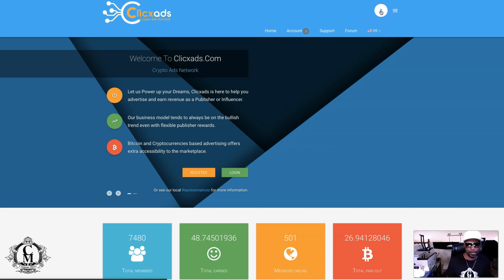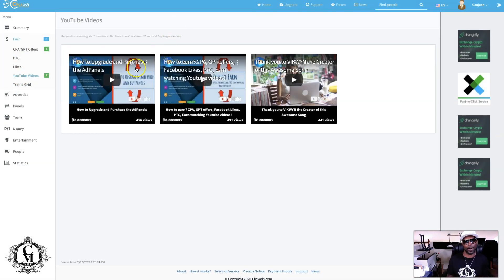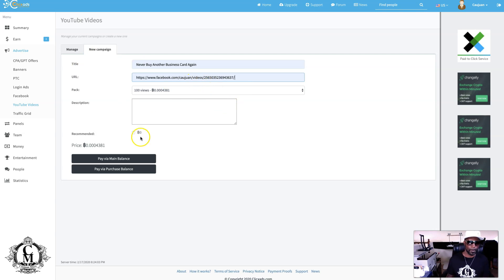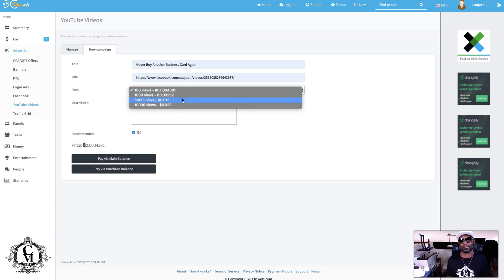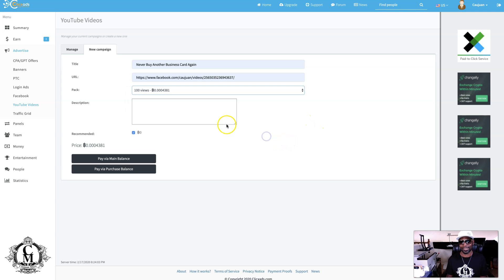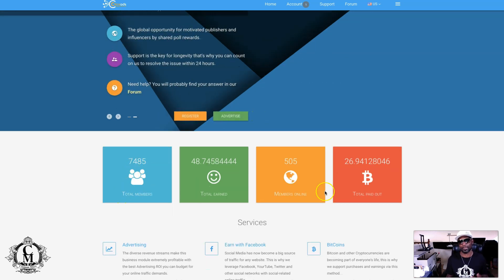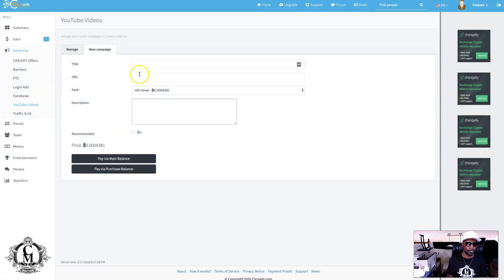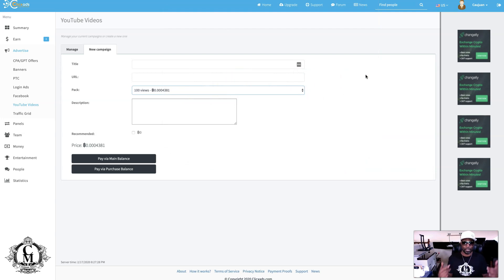Clicxads Review | How To Get 1,000 Video Views Using Clicxads | Clicxads Testimonial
Clicxads is a “FREE” cryptocurrency advertising platform that allows you to use true CPA/GPT and PTC offers to build your business or brand that WORK!

Imagine being able to earn BITCOIN daily for doing small task like engaging with a post and never investing a DIME of your own money to get started

This is the #1 way to earn bitcoin passively not only that, but advertise your business or brand as well.

Grow your online presence and stand out from the masses while earning daily Bitcoin

Sign up for “FREE” and start earning Bitcoin [GUARANTEED] Today without investing a DIME of your own money!